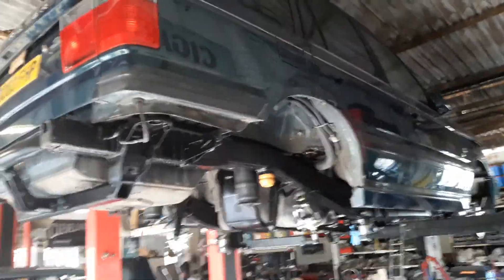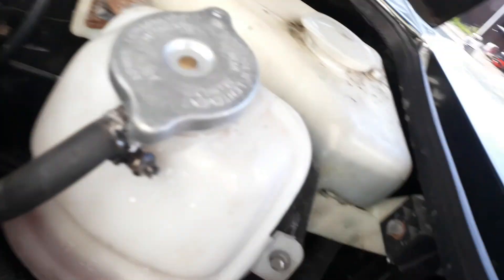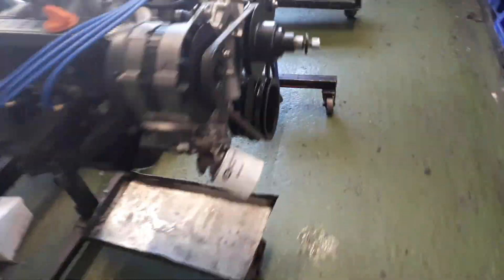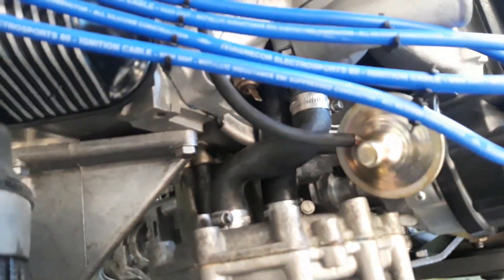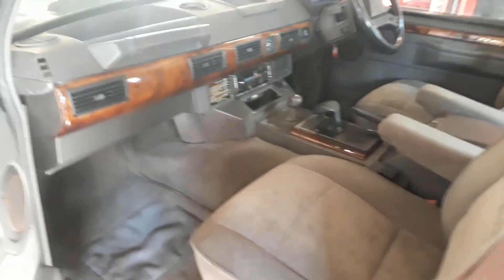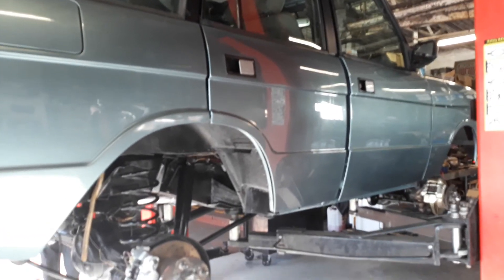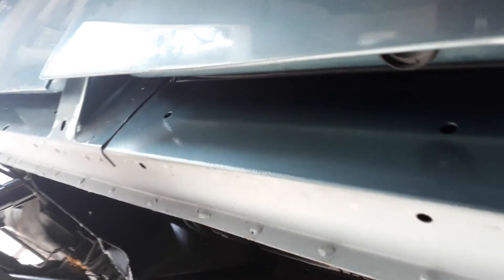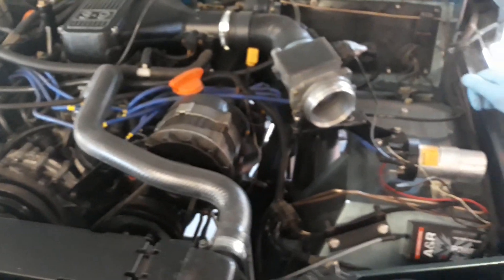19th April 2018 RPi Engineering Workshop update and Classic Range Rover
The second in our weekly workshop updates